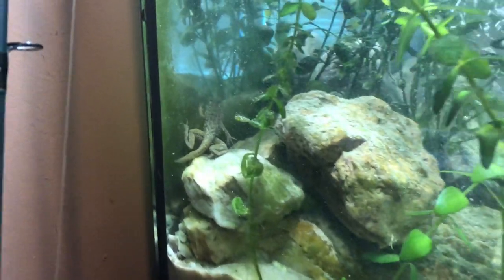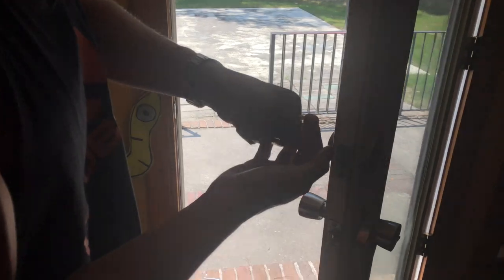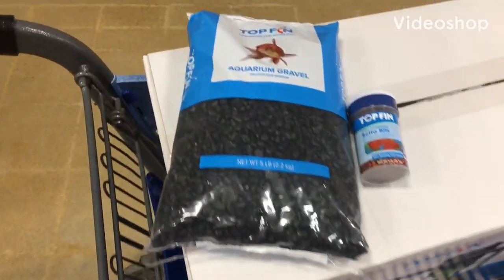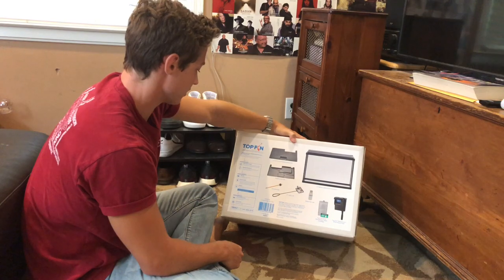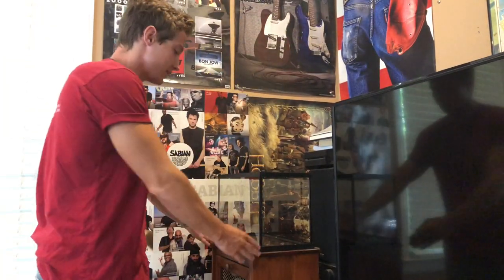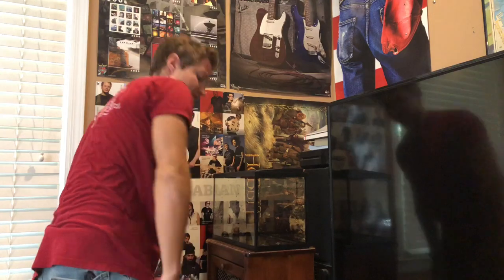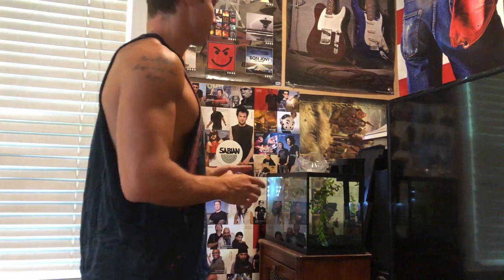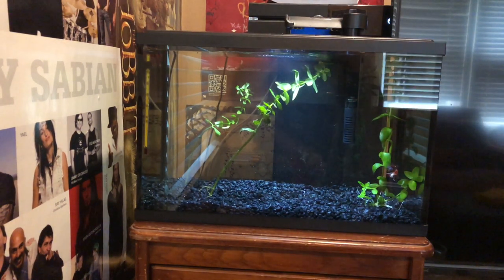*NEW* Betta Tank + My Tadpole Became A Frog! (TopFin Essentials Aquarium Setup)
Comment new video ideas! 👇🏼